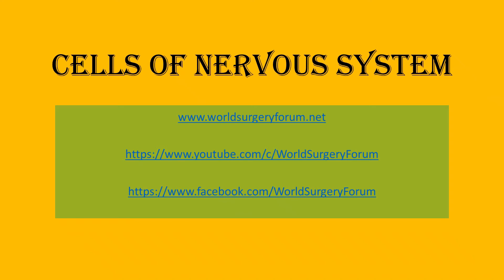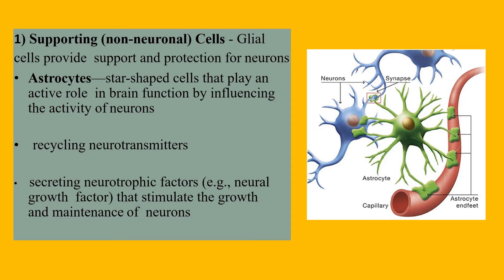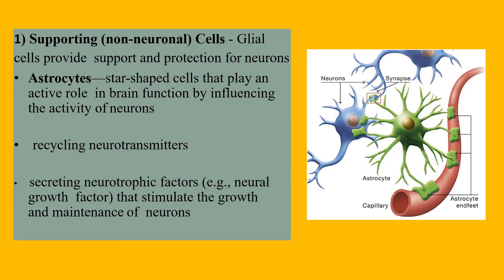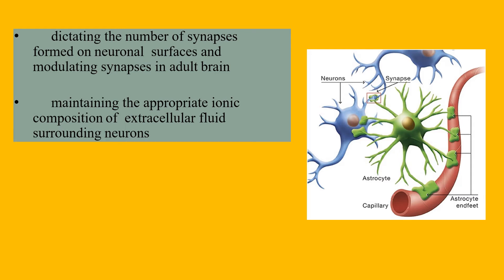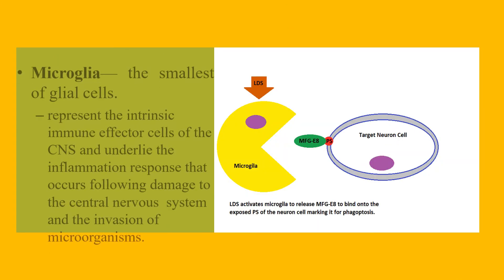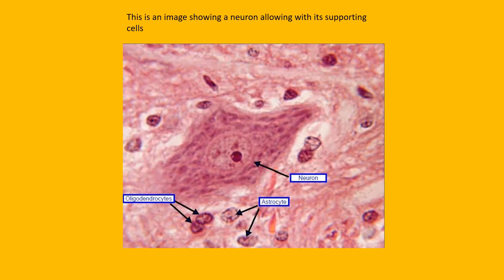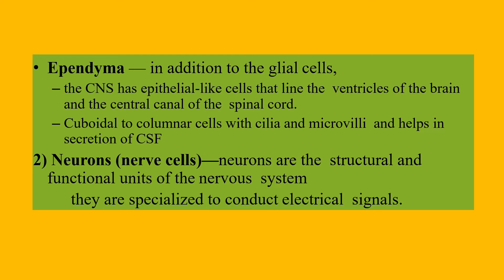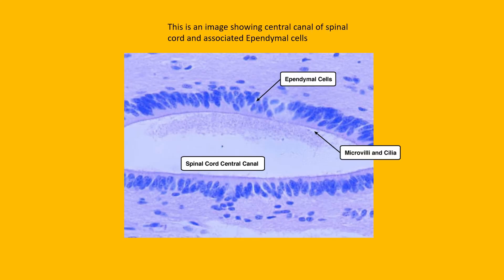Cells of Nervous System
Hello friends, in this video we have discussed on “ Cells of the Nervous System”.
(Amazon India), (Amazon US and UK)

Starting with the Supporting cells or the Glial cells which are the non-neuronal Cells. Glial cells provide support and protection for neurons.

• Astrocytes are star-shaped cells that play an active role in brain function by influencing the activity of neurons. It helps in,
recycling neurotransmitters, secreting neurotrophic factors, for example, neural growth factors. These factors stimulate the growth and maintenance of neurons, the astrocytes also dictate the number of synapses formed on neuronal surfaces and modulating synapses in the adult brain, they also maintain the appropriate ionic composition of extracellular fluid surrounding neurons.

• The oligodendrocytes are the analog of the Schwann cell in the central  nervous system
– responsible for forming myelin sheaths around the brain and spinal cord axons.
• The other type of cells are the Microglia— they are the smallest of all glial cells.
– They represent the intrinsic immune effector cells of the  CNS and underlie the inflammation response that occurs following damage to the central nervous system and the invasion of microorganisms.

This is an image showing a neuron along with its supporting cells.

• Ependyma. in addition to the glial cells,
– the CNS has epithelial-like cells that line the ventricles of the brain and the central canal of the spinal cord.
– These are Cuboidal to columnar cells with cilia and microvilli and helps in the secretion of CSF.
• Neurons or nerve cells are the structural and functional units of the nervous system.
• They are specialized to conduct electrical signals.